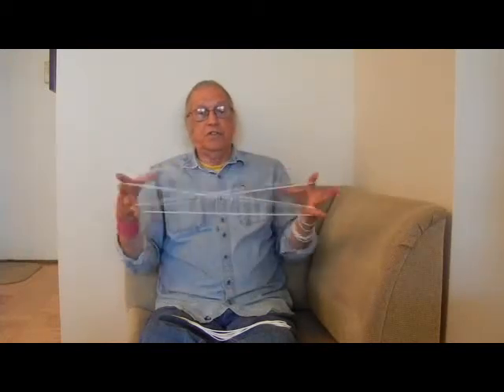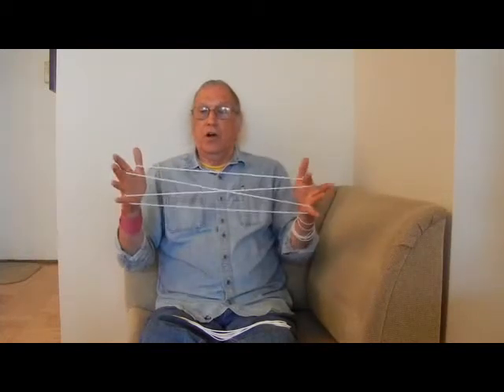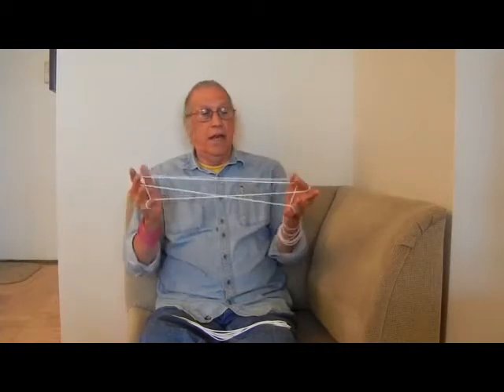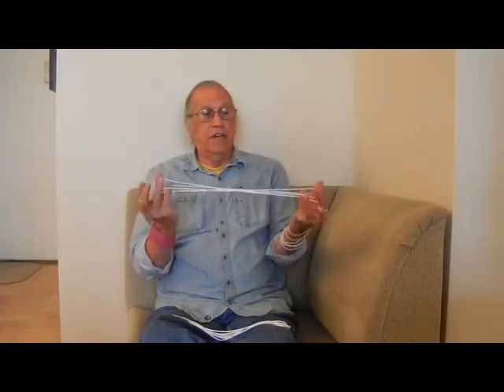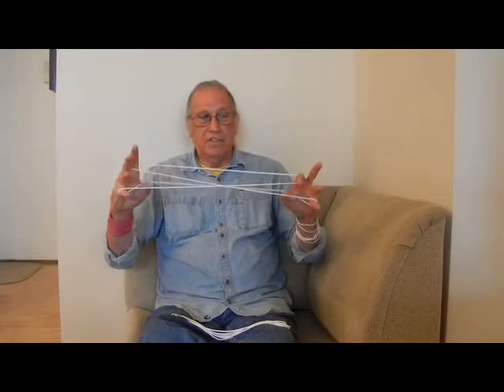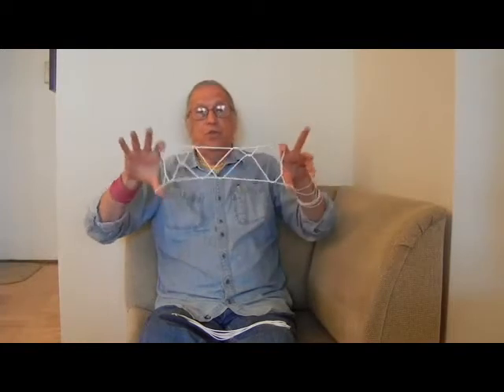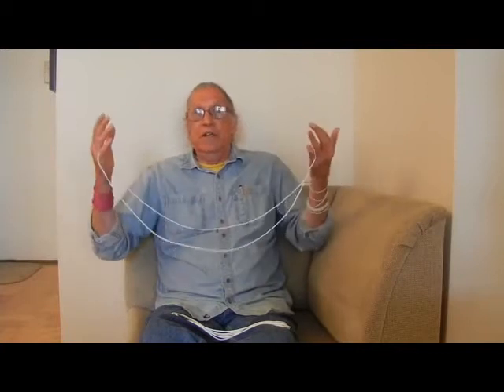James Murphy - Math with string figures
In New York City James Murphy talks about Math and string figures.